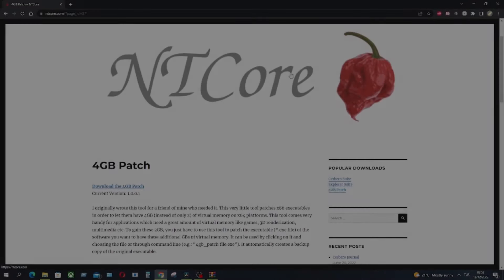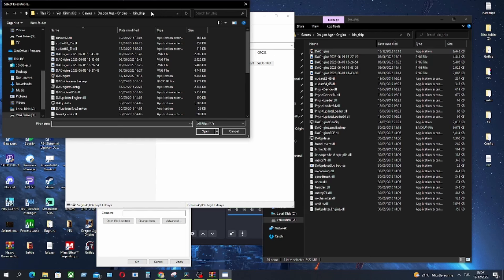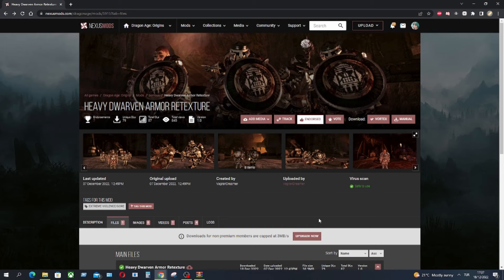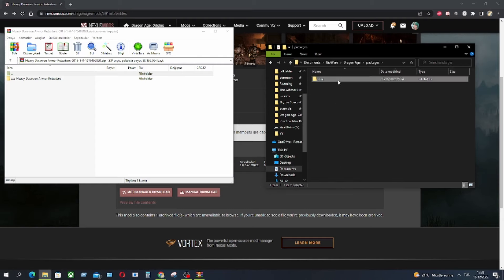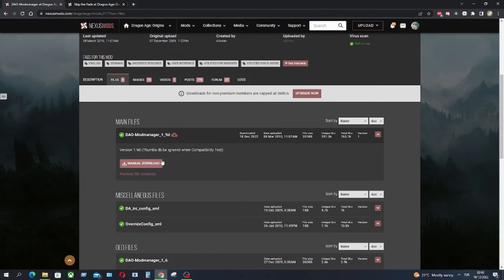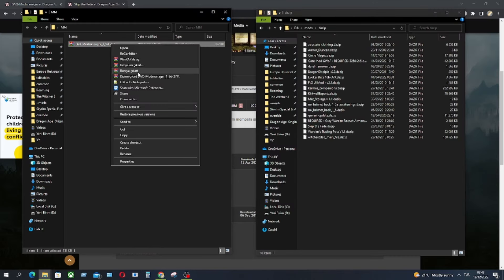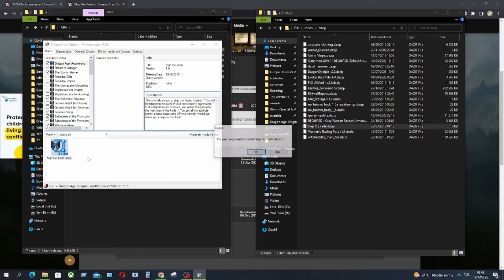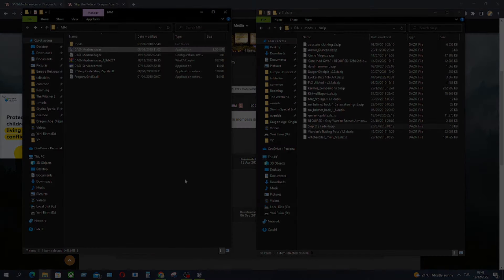HOW TO EASILY INSTALL DRAGON AGE: ORIGINS MODS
This series will be full of surprises with new gameplay mechanics and graphics.

00:00-00:53 4GB Patch
00:53-02:00 Manual Override Installation
02:00-03:46 Mod Manager Installation (DAZIP)